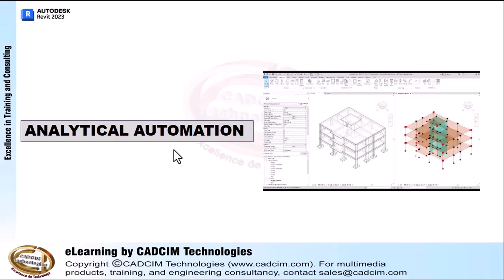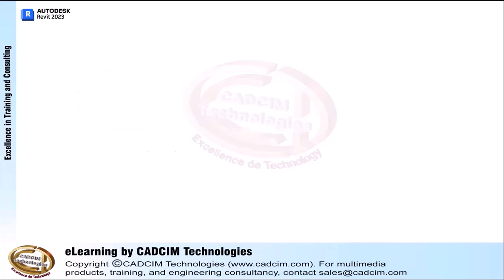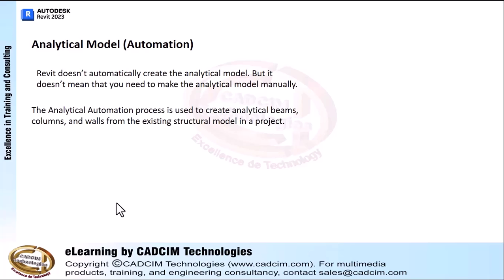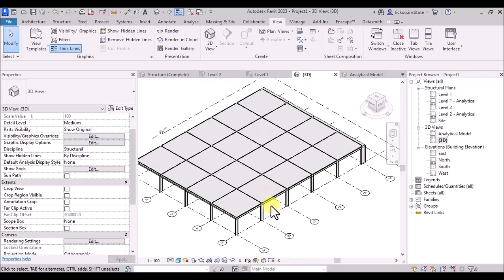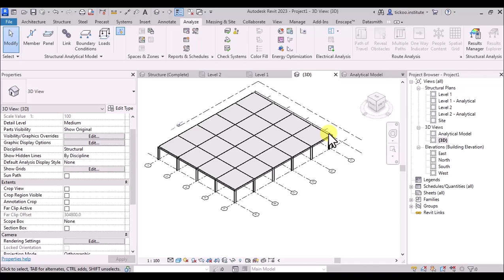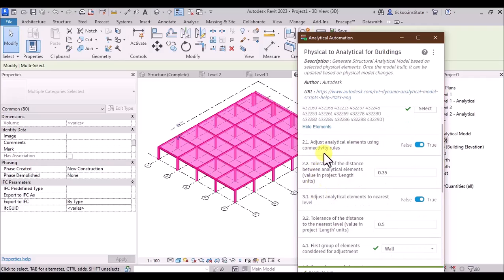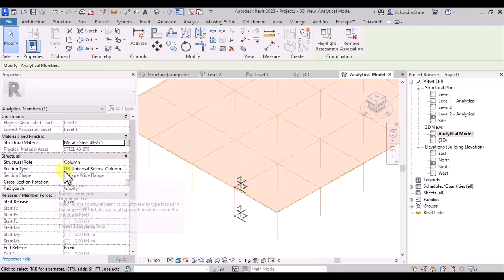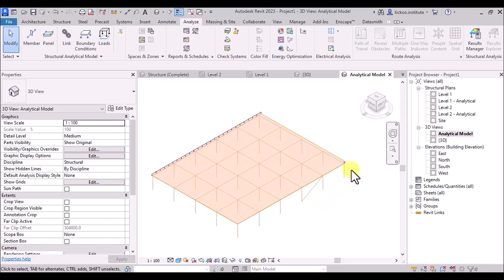Analytical Automation in Revit Structure 2023 - CADCIM Technologies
In this video, you will learn about various techniques to create the analytical model in Revit. Further, you will learn how to modify the properties of an analytical model. In addition, you will learn how to add analytical members and panels to the building structure.
Analytical automation has changed how we create the analytical model in Revit workflow. With the introduction of the Analytical Automation, tool the workflow of creating an analytical model in BIM.

Exploring Autodesk Revit 2023 for Structure, 13th Edition Book available on CADCIM Website.

Description:
0:05 min/Sec: Introduction
1:33 min/Sec: What to Learn
2:45 min/Sec: Physical Model
3:22 min/Sec: Analytical Model
3:58 min/sec Analytical and Physical Model Difference
6:54 min/sec Demonstration in Revit 2023